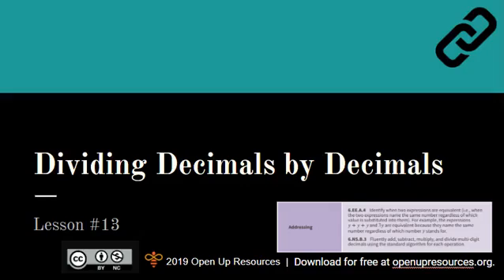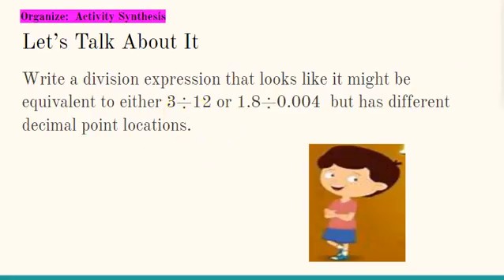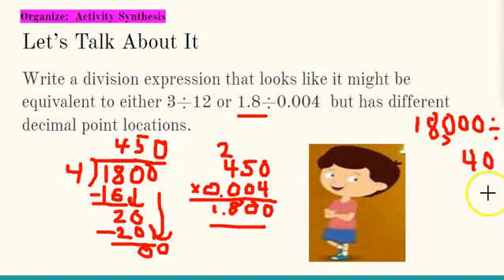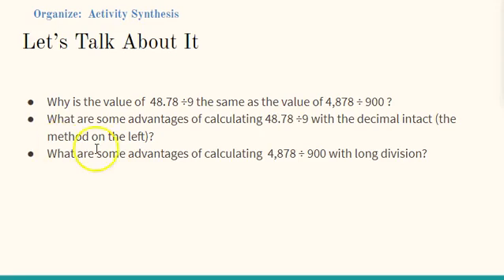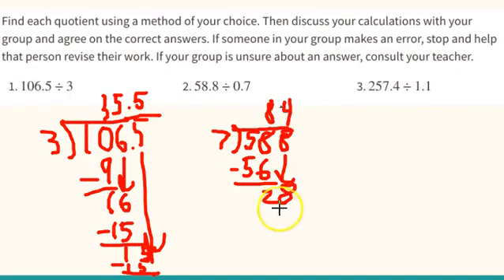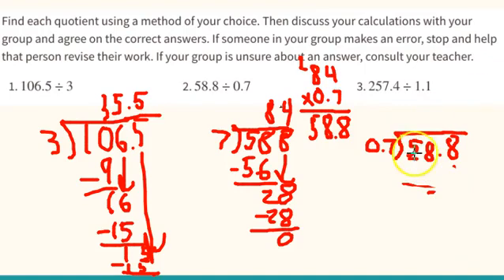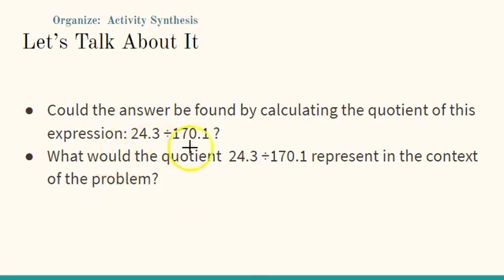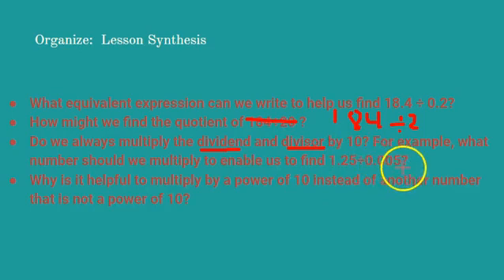6 5 13 Dividing Decimals by Decimals